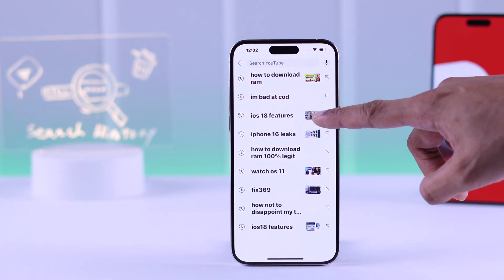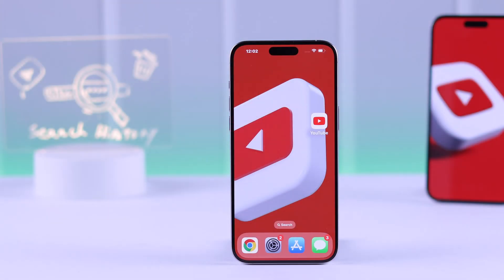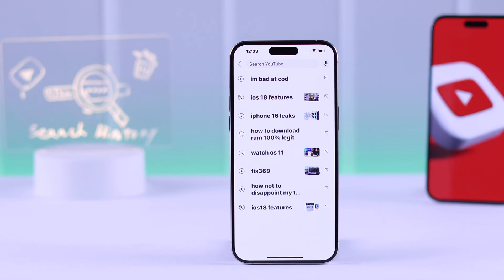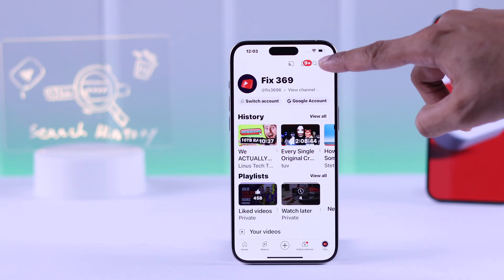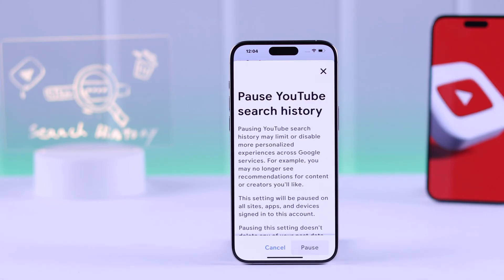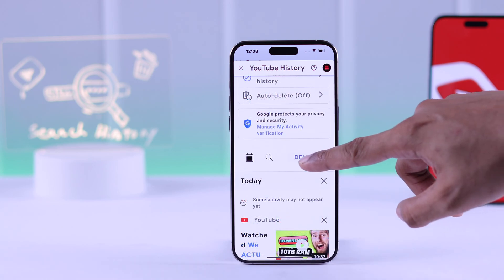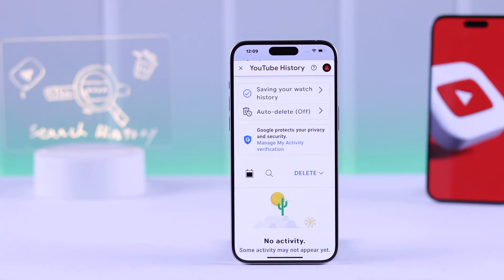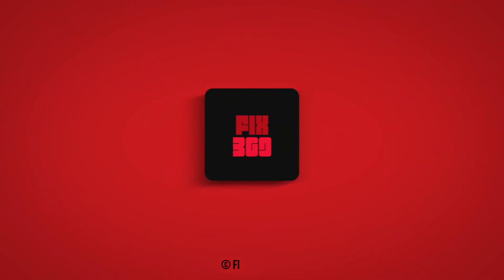How to Delete Search History on YouTube! [iPhone or Android]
Searching for how to delete search history on YouTube from iPhone or Android to avoid any unpleasant incidents? Want to disable saving YouTube search history once and for all? Then this is the video for you.

In this video, the Fix369 Team will show you:

* Delete a Specific search history entry on YouTube iPhone.
* Remove a Specific Search Entry on YouTube Android Phone.
* Turn Off saving search history on YouTube from iPhone and Android.
* Clear previously saved Search History on YouTube from iPhone and Android.

0:00 Delete Search History on YouTube iPhone/Android
0:20 Delete a Specific Search entry on YouTube iPhone
0:38 Delete a Specific Search entry on YouTube Android
0:45 Permanently disable saving all search history on YouTube
1:20 Delete Previously saved Search History on YouTube